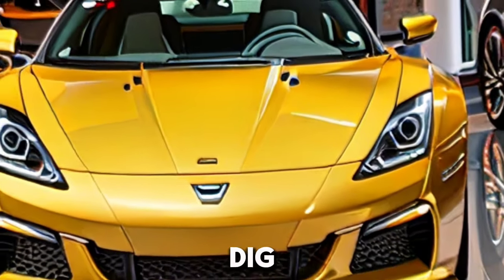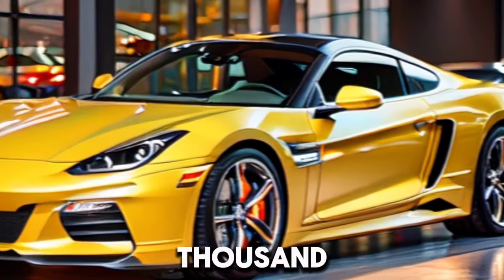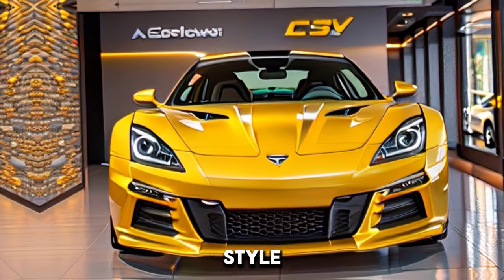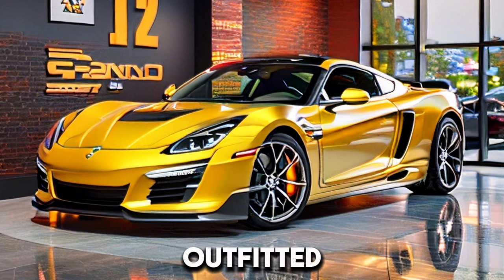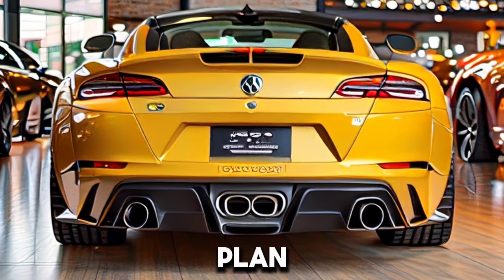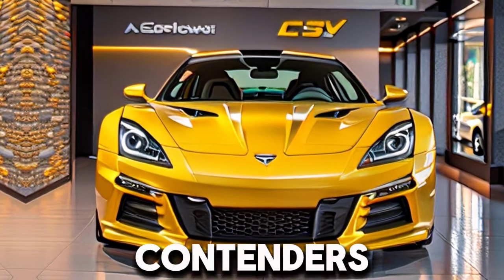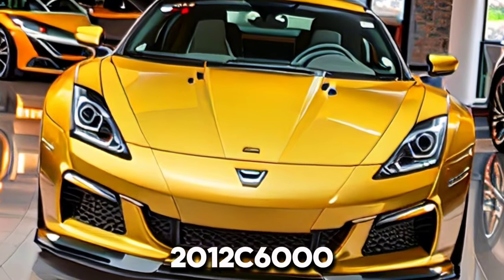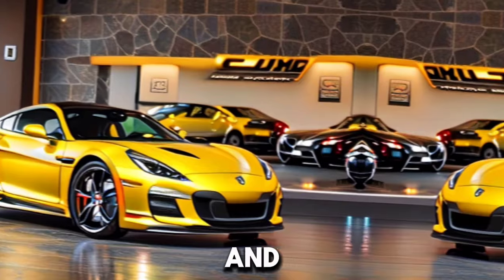Is the 2012 C6 Grand Sport a Great Buy? | Full Information